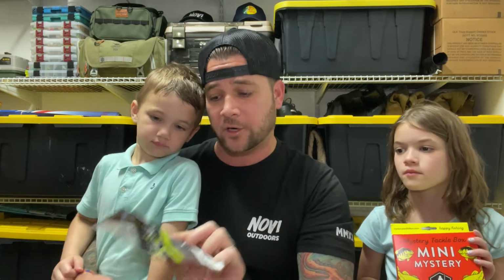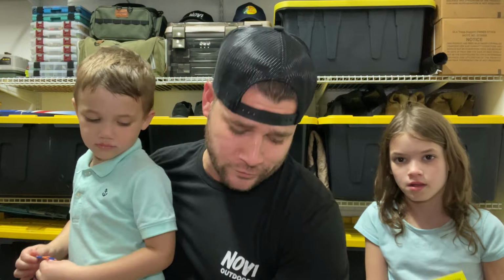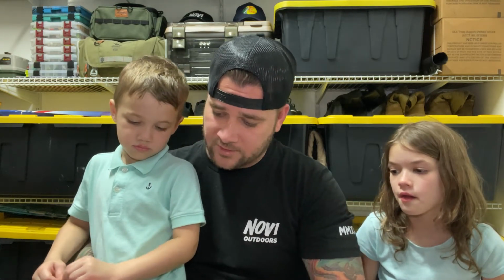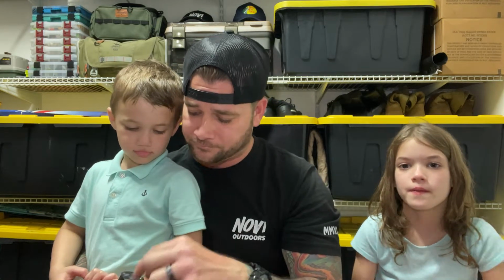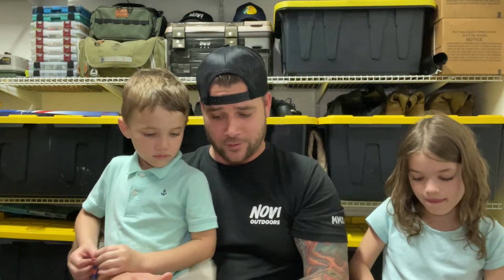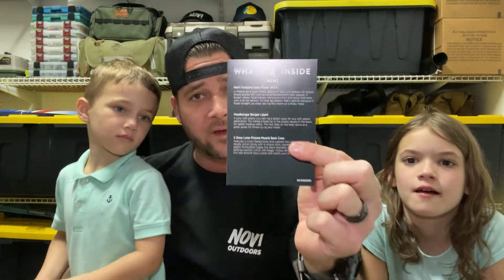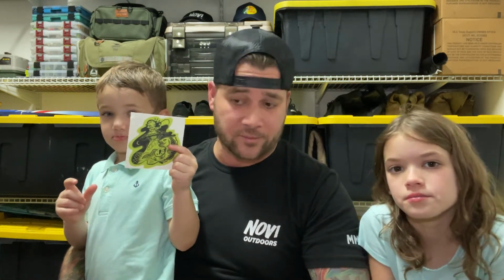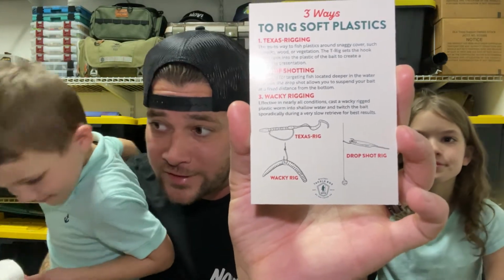Mini Mystery Tackle Box UNBOXING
In this video we cover a Mini Mystery Tackle Box unboxing. We pick us up a Mini Mystery Tackle Box at the local Walmarts and thought we'd show y'all just what was in it! We had a Mystery Tackle Box subscription a while back, but this is the first we've seen the Mini Mystery Tackle Box since we started this whole adventure.

Stick around and find out to see what happens next!!